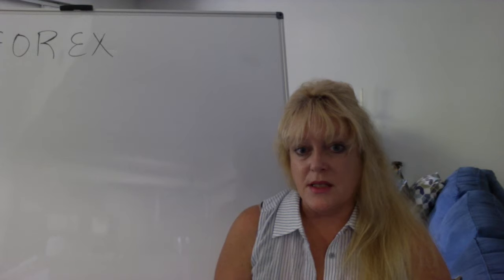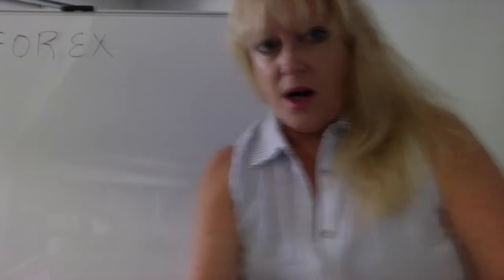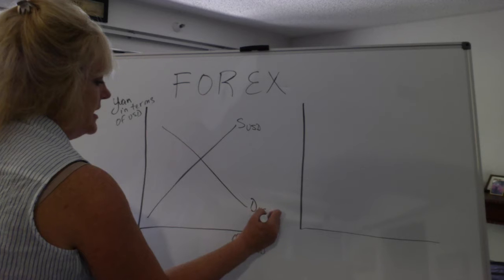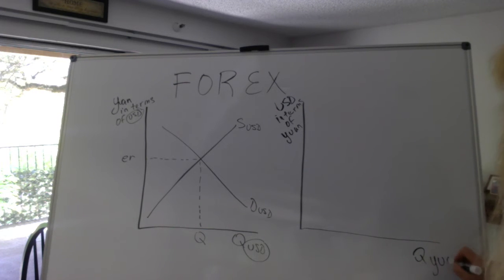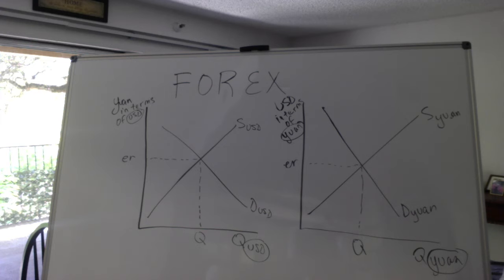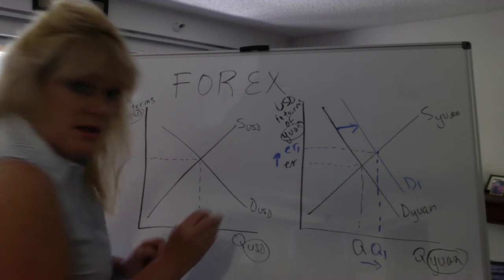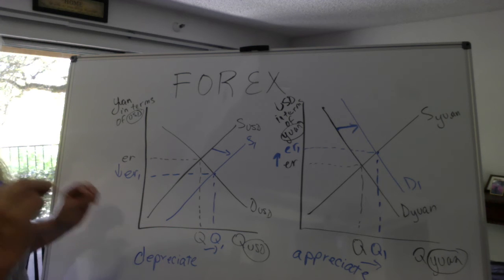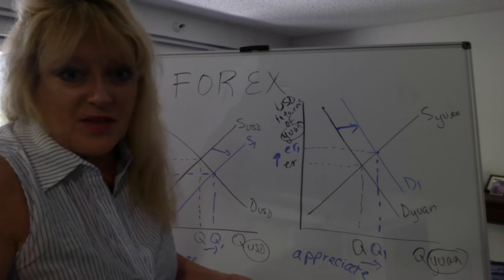Foreign Exchange (Forex) Explained | IB & AP Economics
This video explains the foreign exchange (forex) market, including how exchange rates are determined and how currency values change.

Foreign exchange is one of the more challenging topics in IB and AP Economics. Many students struggle to understand how the market works and how to explain it clearly in exam responses.

In this lesson, the concepts are broken down step by step using diagrams and clear explanation.

Understanding the theory is important — but being able to explain the mechanism clearly is what earns marks.

If you want a simple structure for writing clear, full-mark answers, start with the free framework above.